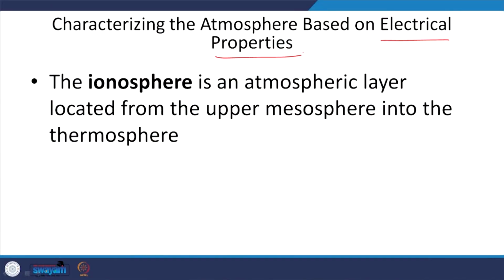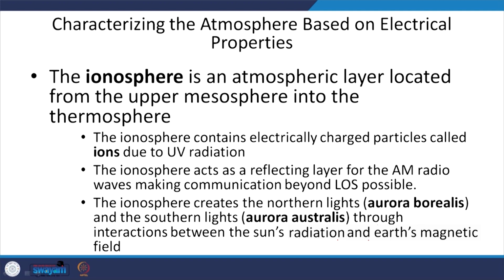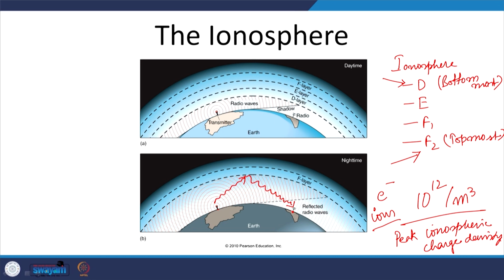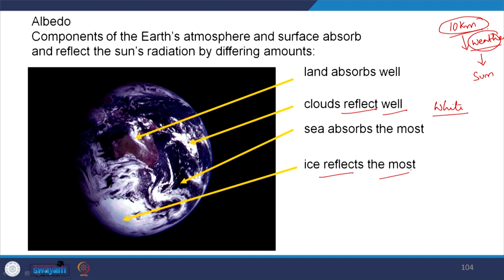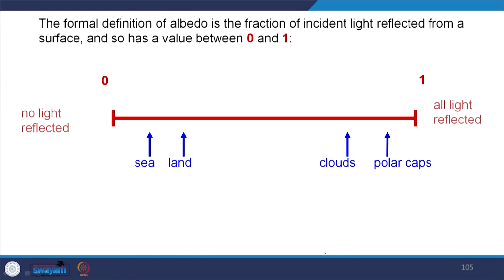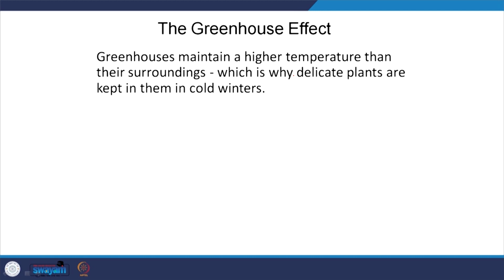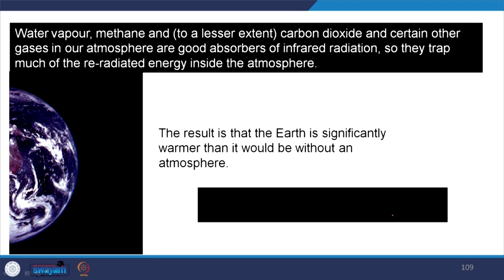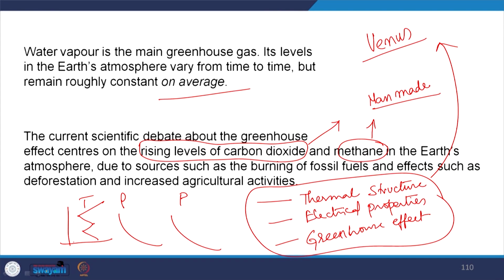Lec 08: Characterization of Atmosphere Based on Electrical Properties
In this lecture, we discuss about the ionosphere, radiation balance and green house effect.